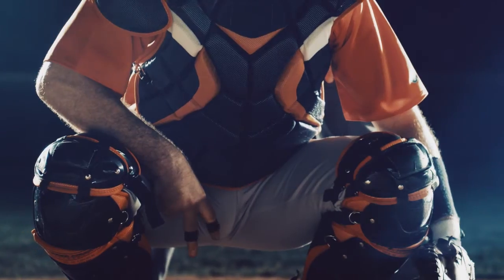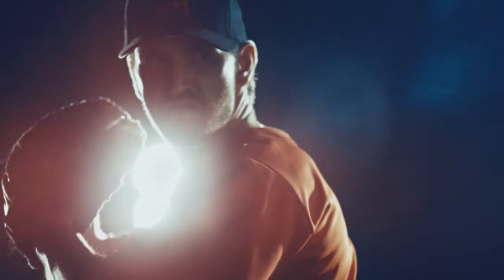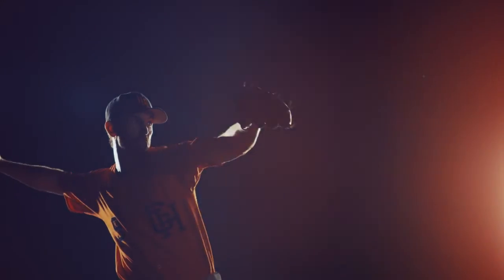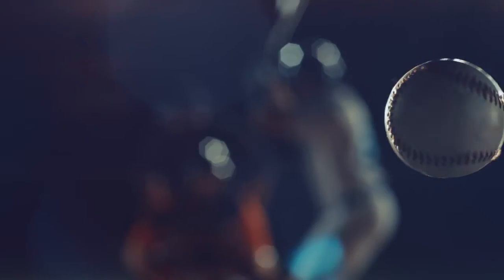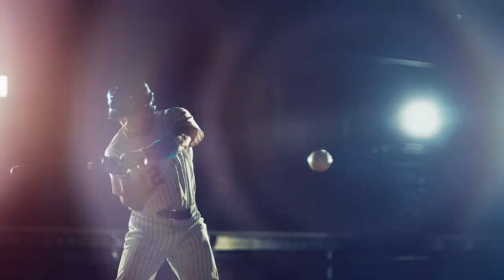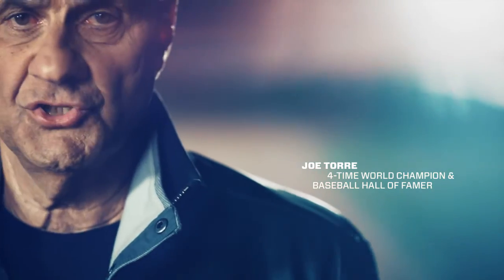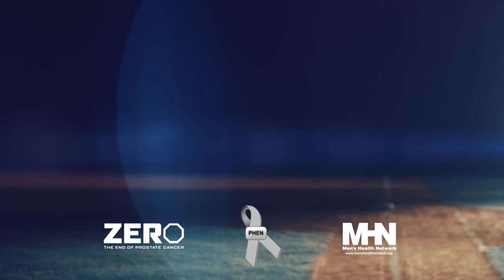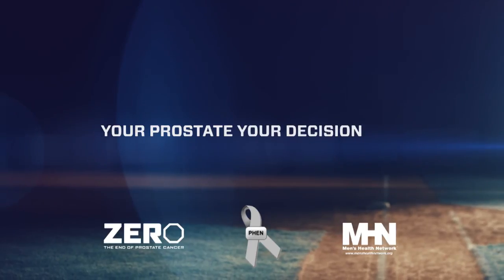Comparing Toxicity Following Proton Therapy and IMRT for Prostate Cancer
One of the challenges that physicians and patients patients face is trying to figure out what is the best therapy for their prostate cancer.

There are many different routes of treatment for prostate cancer, like surgery and radiation.  There is a subset of patients who can may consider high intensity focused ultrasound.  There is also cryoablation.   But what Dr. Bevan-Thomas covers in this video we are going to cover right now is a controversial topic: proton beam therapy.

For more, watch Dr. Bevan-Thomas in this video.